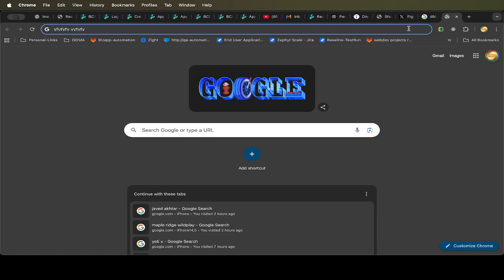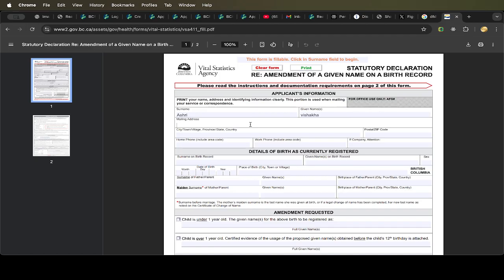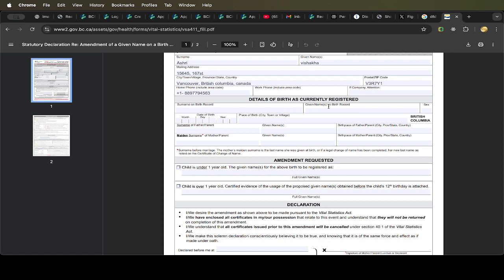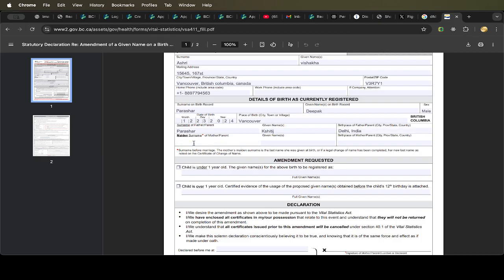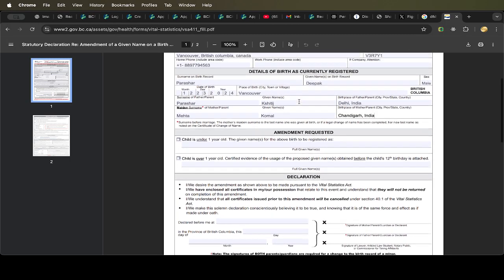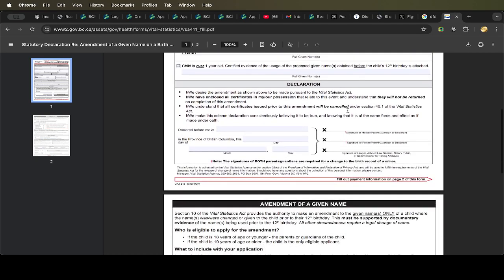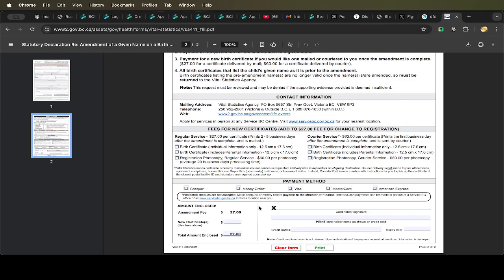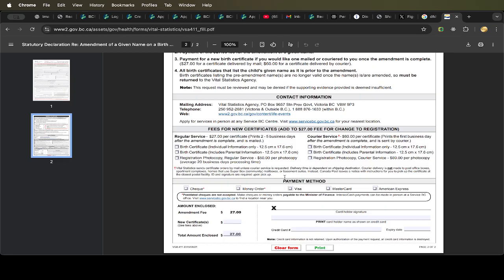British Columbia: Update Your Child’s First Name Before Age 1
Want to update or change your baby’s first name in British Columbia, Canada? 👶✨
In this step-by-step tutorial, I’ll guide you through the process of legally changing your child’s first name under the age of 1 year in BC.

You’ll learn:

Who is eligible to apply for a baby name change under 1 year.

What forms and documents are required.

The step-by-step application process in BC.

How much it costs and how long it takes.

This guide is perfect for parents who made a spelling mistake, changed their mind, or simply want a new first name for their little one before their first birthday.

👉 Watch till the end for helpful tips to avoid delays.